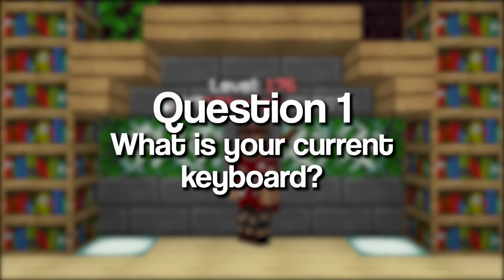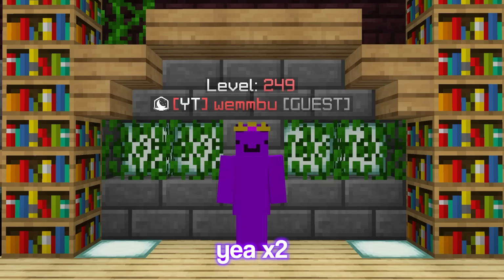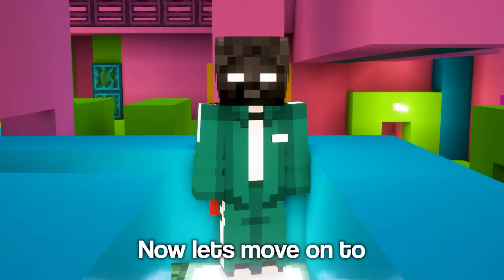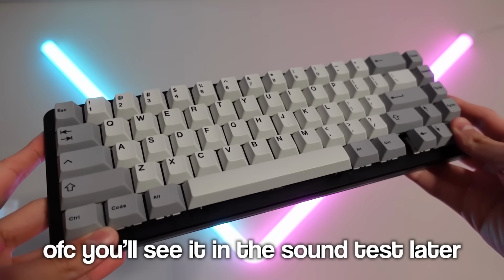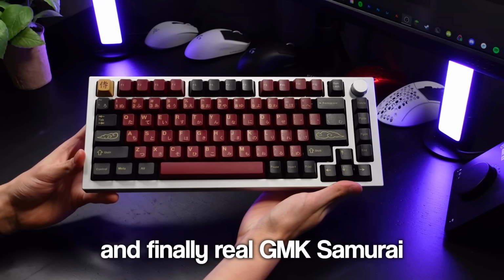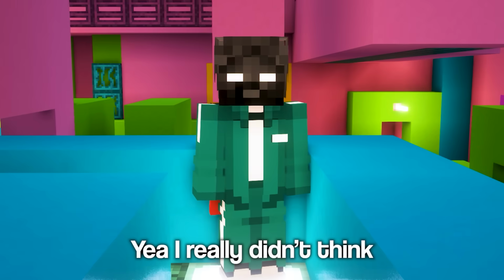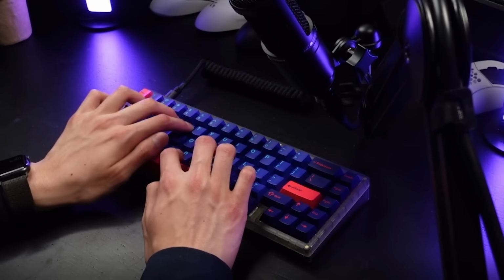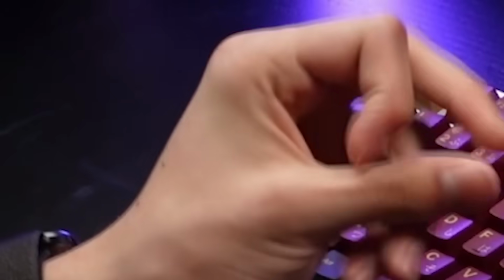Giving Bedless Noob His Dream Custom Keyboard (w/ Flowaze, Wemmbu)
I got the chance to build Bedless Noob's dream keyboard and it was insane.

KBD67 Lite R2 (out of stock at time of upload)

I am the minute tech / Minecraft / But youtubers with youtube rank  / Bedwars / custom keyboard challenge / hypixel bedwars update / keyboard asmr so thocky xd / akko budget gaming linear switch review / bedless lunar client cosmetics = 100 cps drag click god bridge / godbridge / telly bridge / do you like my model d wireless in the vid? / highkey should've used the abedless when I played with bedless / why did you read this